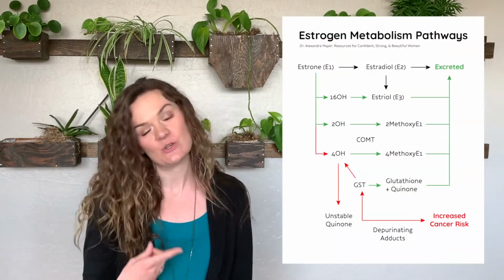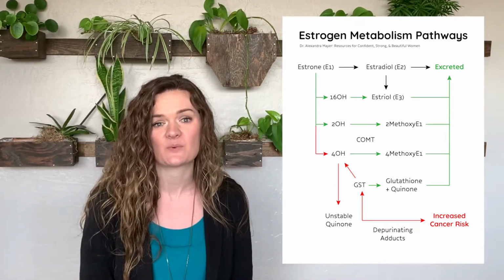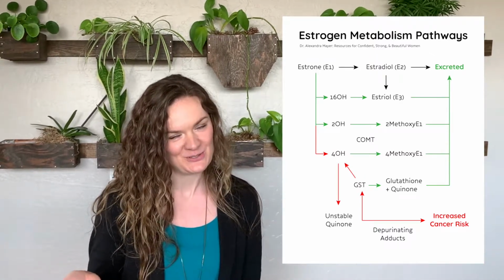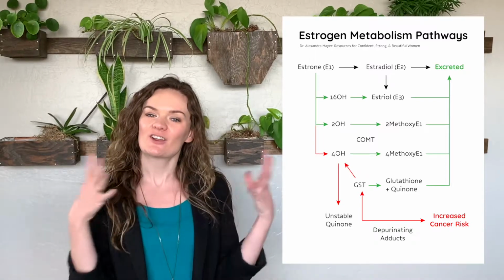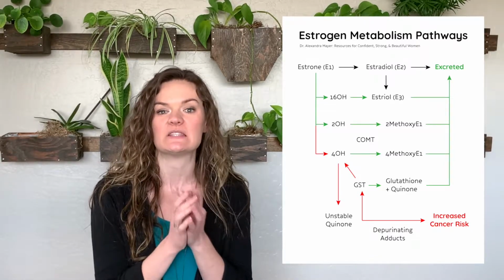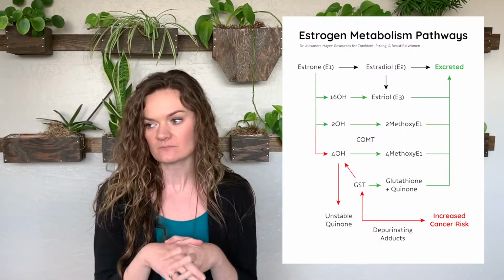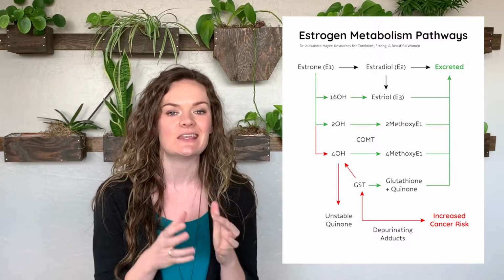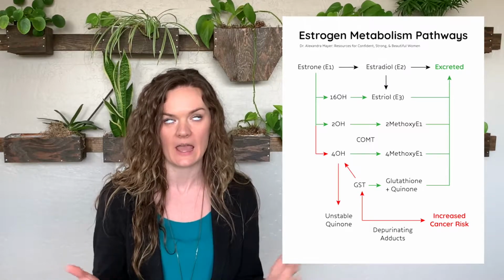Phase 2 Estrogen Detox: Pathways and Methylation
Let’s get technical and dive into Phase 2 Estrogen Detox! We’ll talk more in-depth about what happens if you go down the “good” 2-OH pathway or the “bad” 4-OH pathway, and how your body works to detox estrogen through Methylation (aka the process of adding a “methyl group” to a molecule, which alters the toxins in your body and prepares them for excretion).

This is the second video in our mini-series on estrogen metabolism! The way we metabolize and expel our estrogen is a key factor in estrogen dominance and minimizing estrogen based cancer-risk.